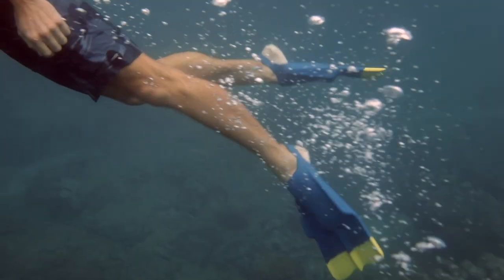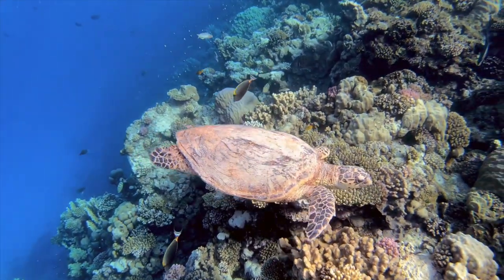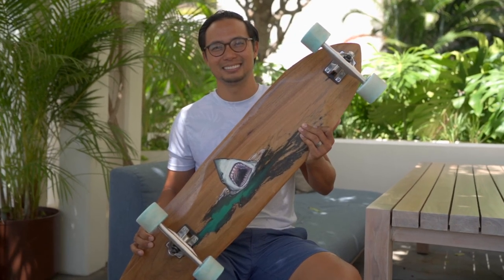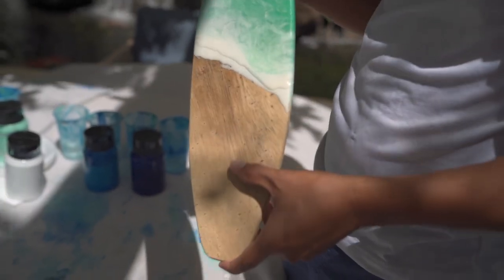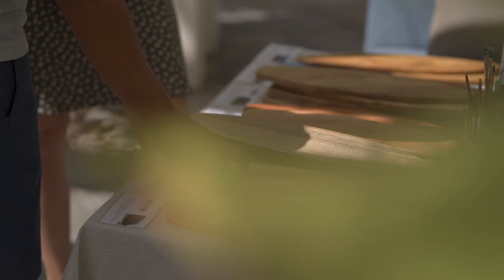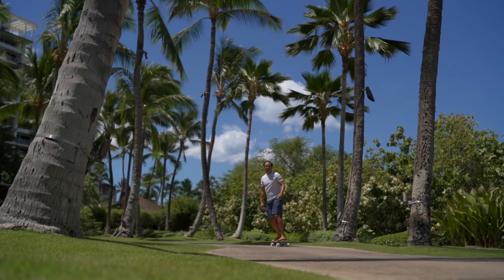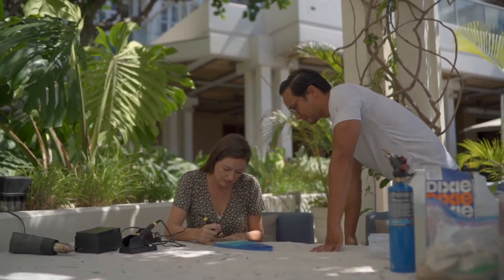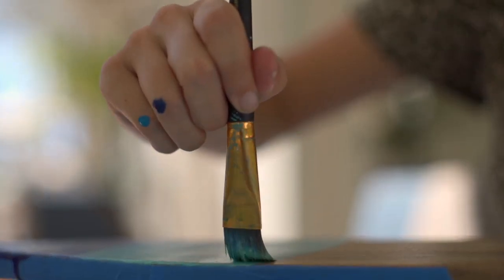Connect with Christian Bendo | Four Seasons Resort Oahu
FSWayfinders – Oahu’s western coastline is home to reverted cultural storytellers, artisans, crafters and some of Hawaii’s most fascinating living legends. The exclusive FSWayfinders program at Four Seasons Resort Oahu at Ko Olina showcases a collection of artisan-guided workshops on site to immerse guests in discovering first-hand the culture and experiences of Hawaii. Workshops include lei making, hula, lauhala weaving, resin painting, astronomy and stargazing, and more.

Connect with Christian Bendo, one of our talented local artisans.